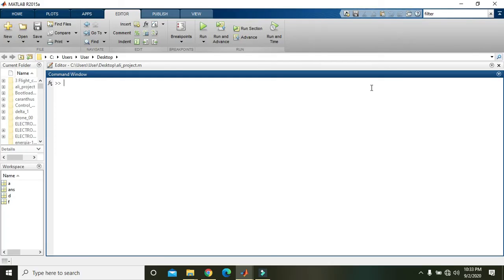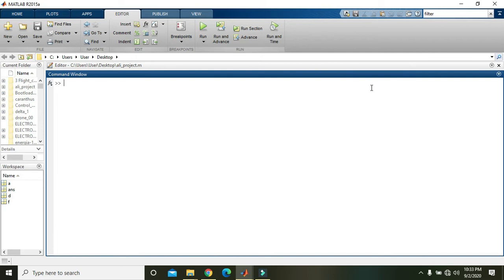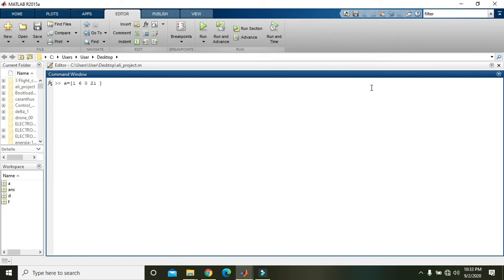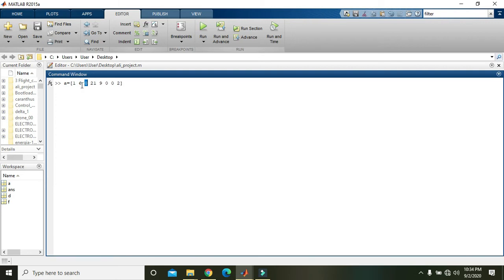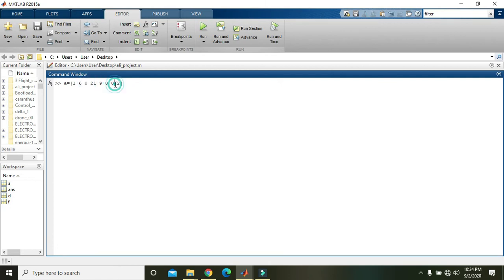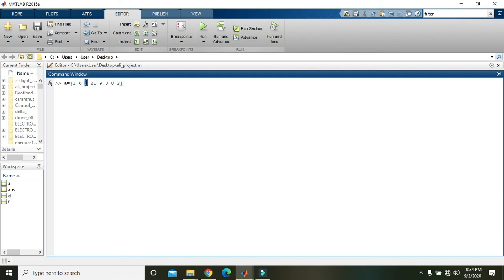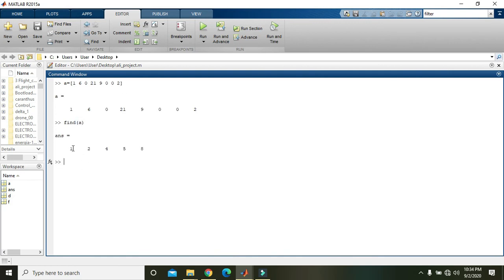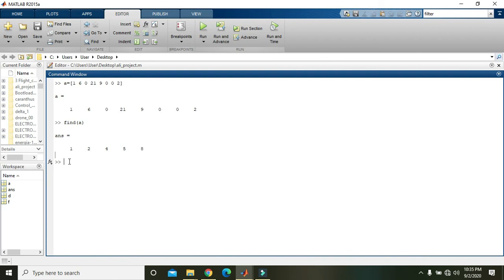how to find the indices of non zero elements of a matrix in matlab | index of elements in matrix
how to find the indices of non zero elements in a matrix in matlab,
how to find the indixes of non zero elements in a matrix in matlab,
how to find the position of indexes of non zero elements in a matrix in matlab,
how to get the indices of non zero elements in a matrix in matlab,
want to get the indices of non zero elements in a matrix in matlab,
how to determine the indices of non zero elements in a matrix in matlab,
how to find the position of non zero elements in a matrix in matlab,
tutorial on how to find the indices of non zero elements in a matrix,
step by step guide on how to find the indices of non zero elements in a matrix in matlab,